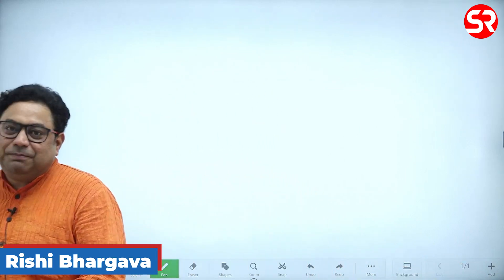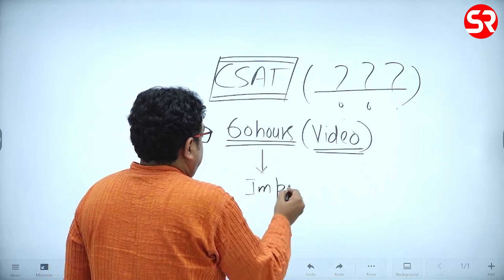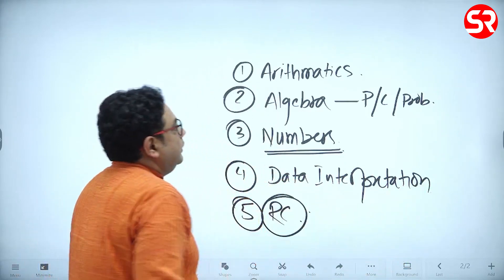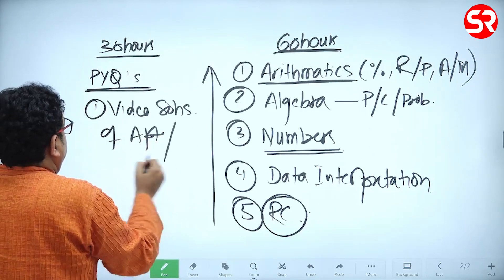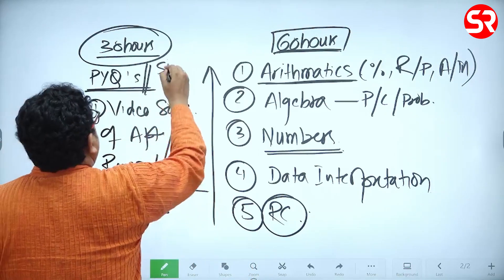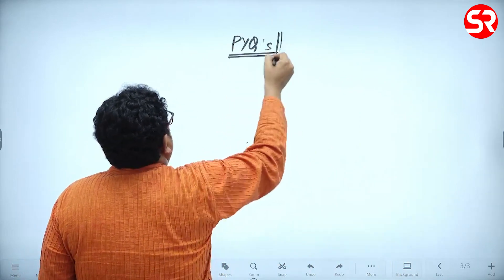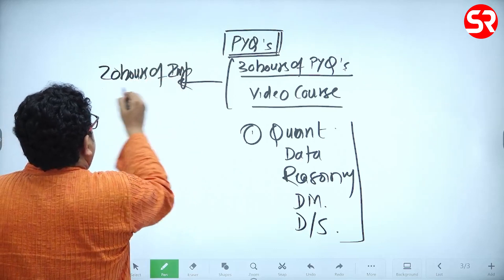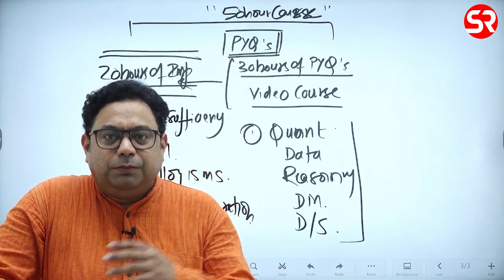CSAT Crash Course 2022 | Rishi Bhargava | Shubhra Ranjan IAS Study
* 28 hours of previous year questions video solutions from 2011 to 2021 (All topics covered other than English section)

* All previous year's question papers with solutions in pdf form.

* 22 Hours of videos on the following topics

a) Data Sufficiency
b) Decision making
c) Percentages and its application
d) Fundamentals of counting
e) Permutations and Combinations
f) Probability
g) Ratios, Proportions, Allegations
h) Progressions (Arithmetic, Geometric)
i) Basics of Geometry and Mensuration

* Pdfs of all the topics would also be provided